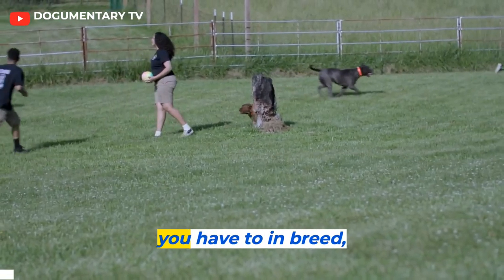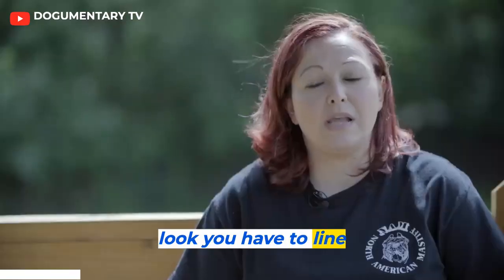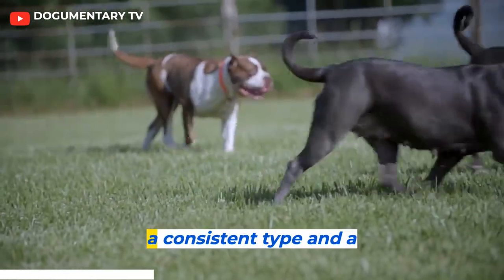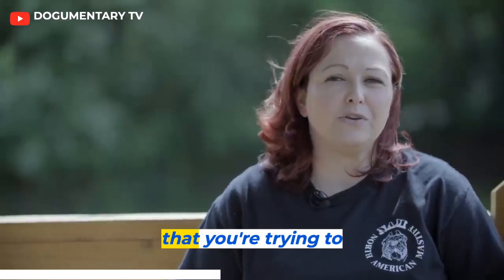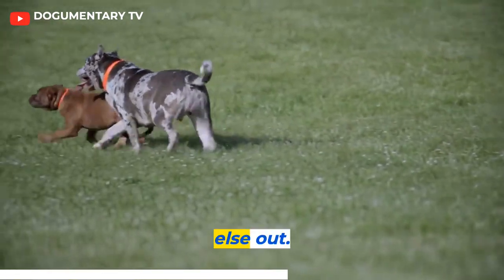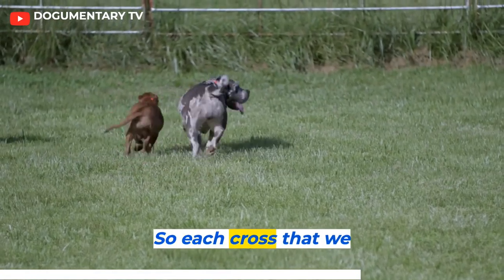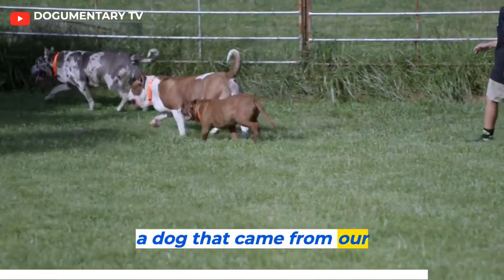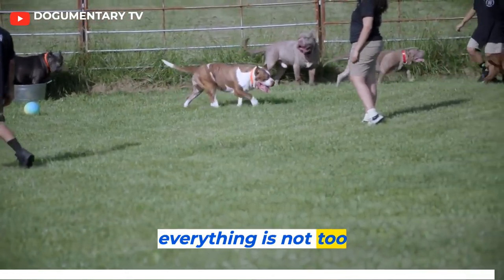CREATING THE NORTH AMERICAN MASTIFF